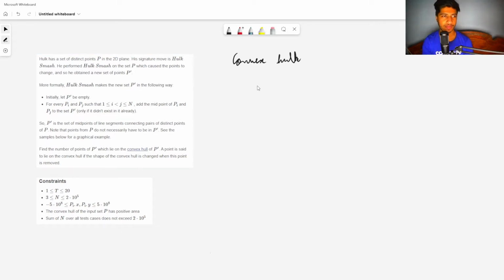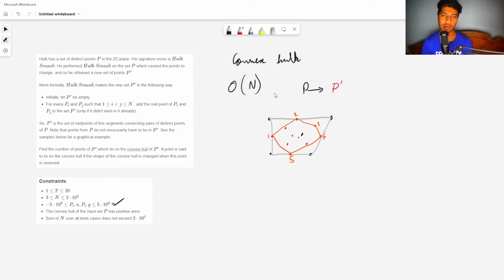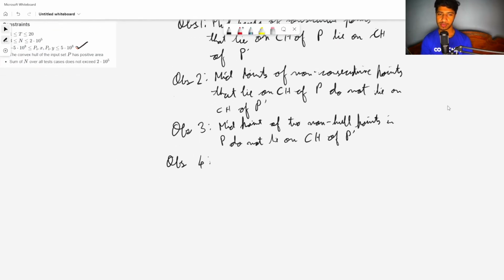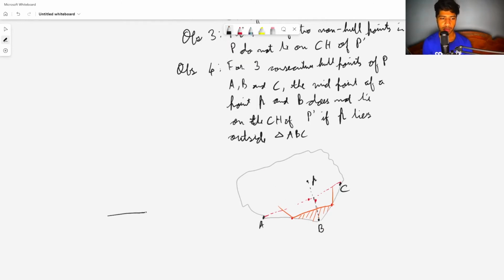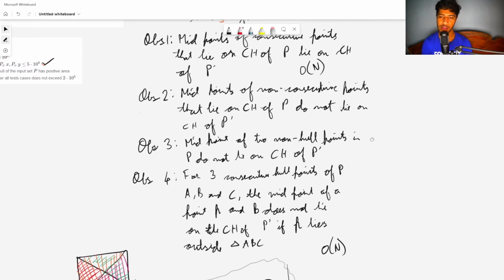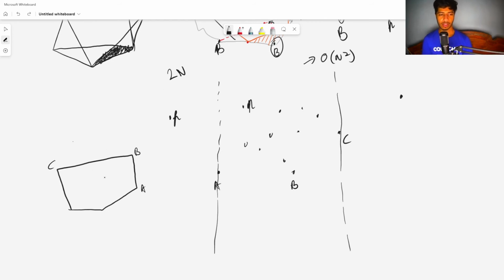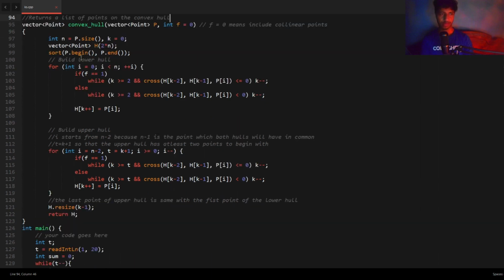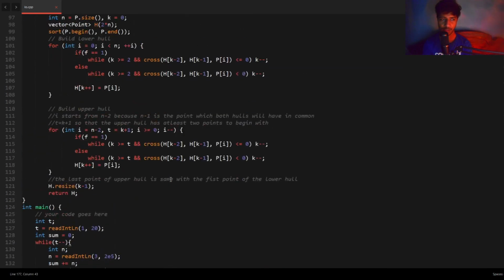CONVEX HULK | CONHULK | November Long Challenge 2021 | Problem Solutions | CodeChef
This is the official video editorial of CodeChef November Long Challenge 2021.

Problem: Convex Hulk (CONHULK)
Educator: Istasis Mishra